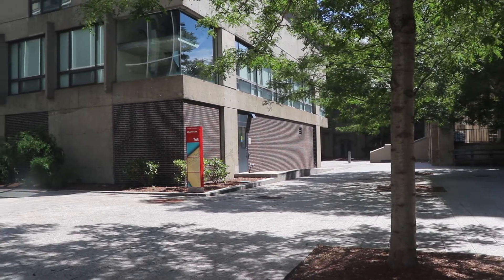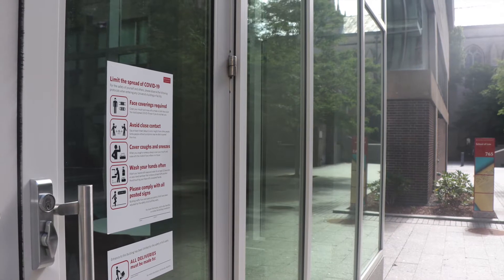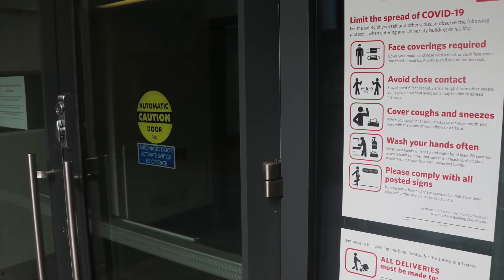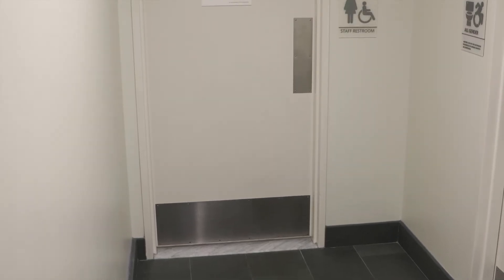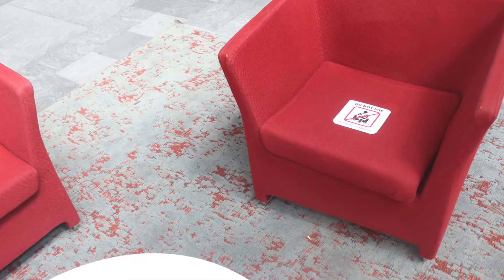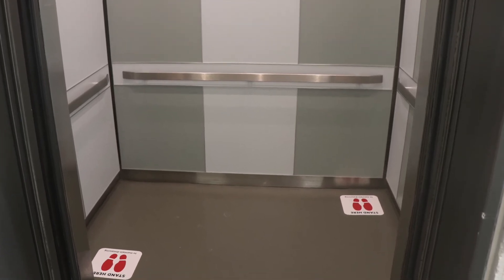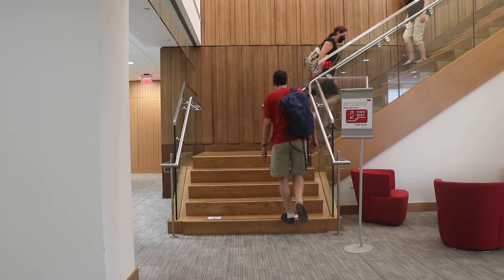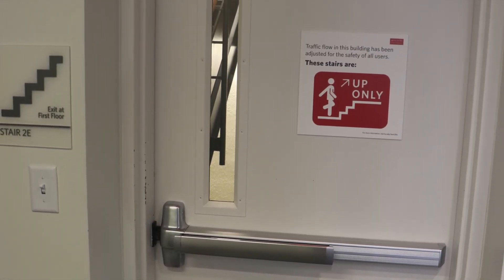An Introduction to COVID-19 Signage at BU Law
See how we're preparing the Law Complex for students to return for the fall 2020 semester.